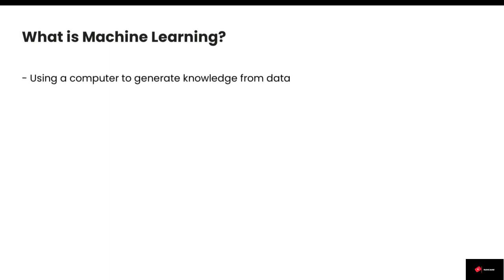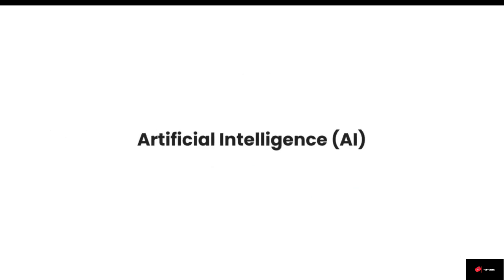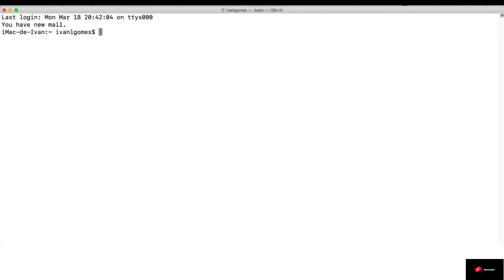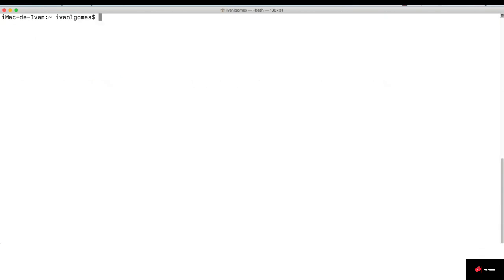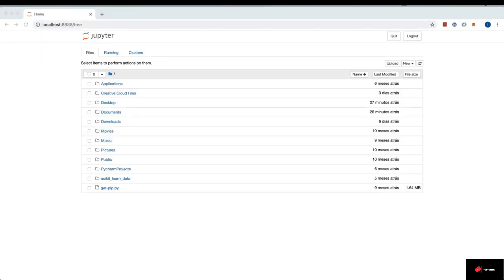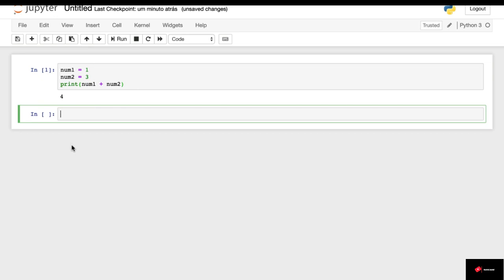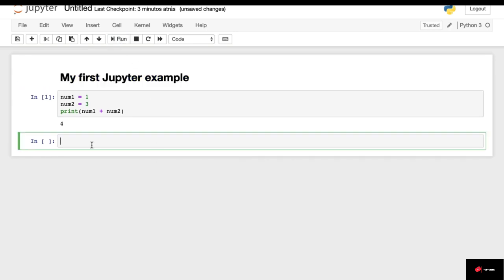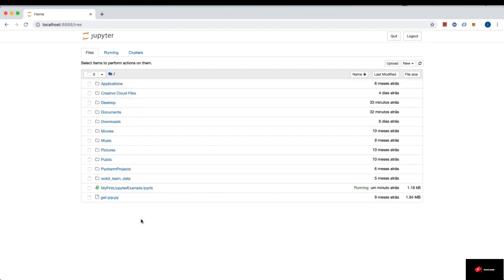37. Introduction to Machine Learning Python Full Course Beginner To Advanced Guarantee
In this video I am Provide Python Full Course Beginner To Advanced Guarantee 1. Introduction to Machine Learning